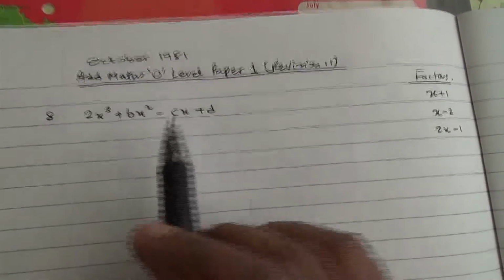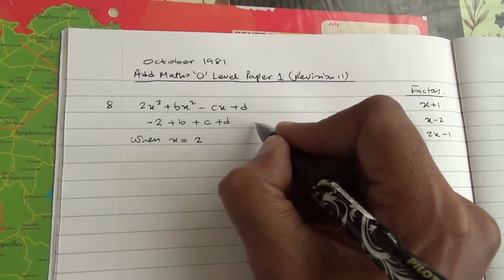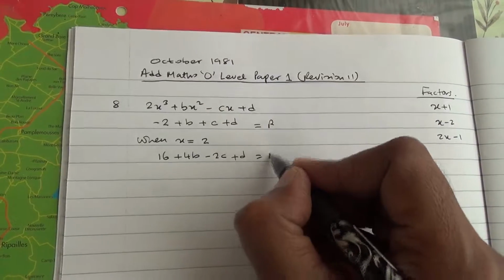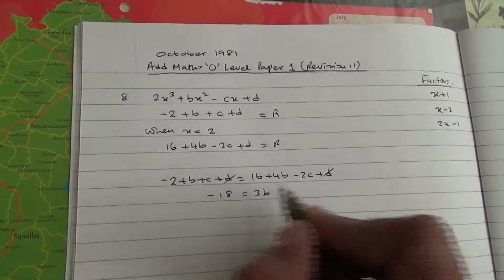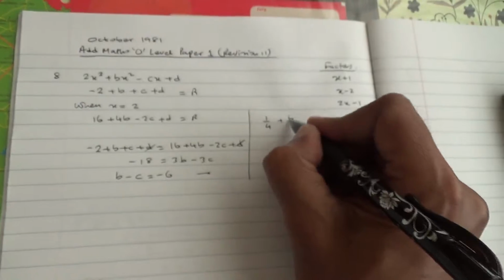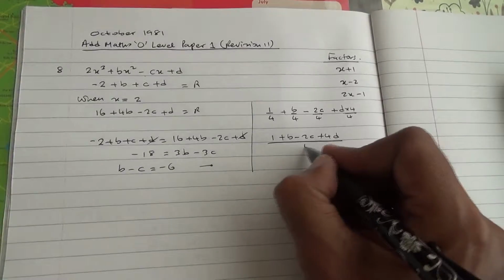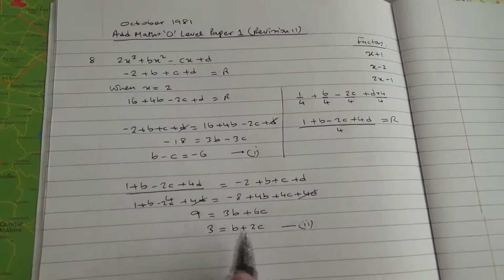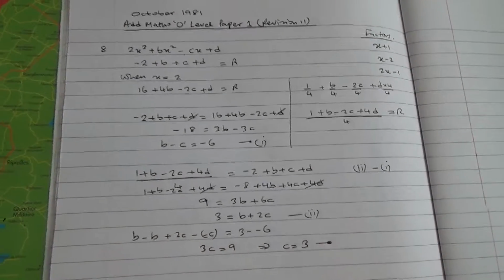Add Maths O Level 4037 Paper 1 October 1981 Question 8